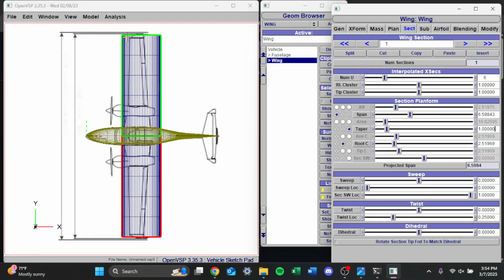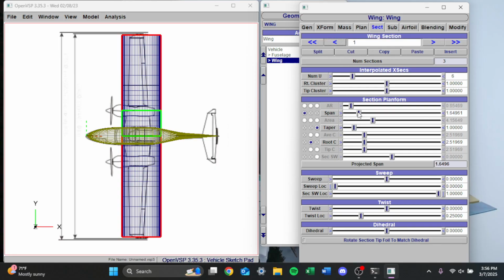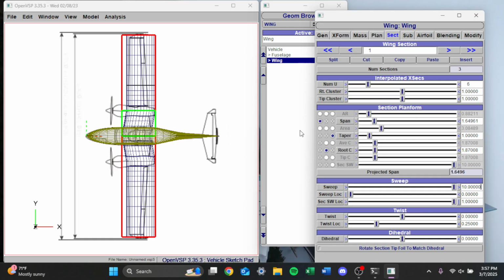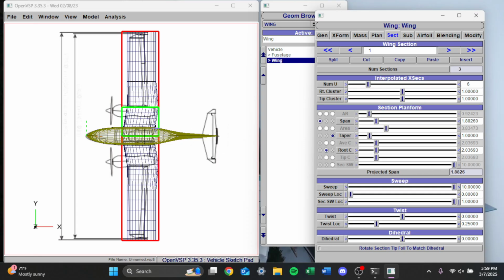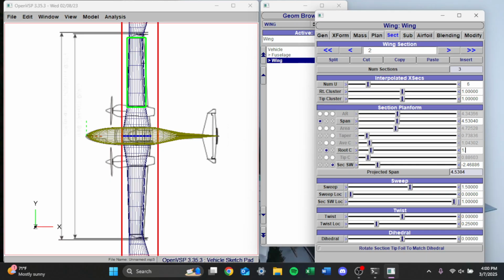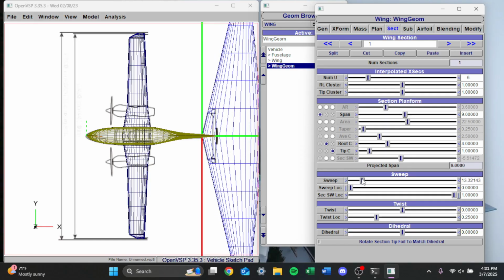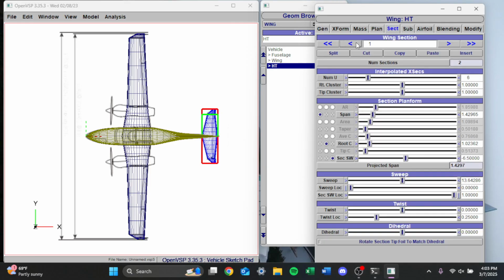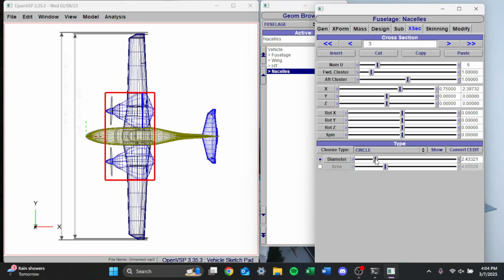OpenVSP Tutorial Part 4/7 - 03.10.2025